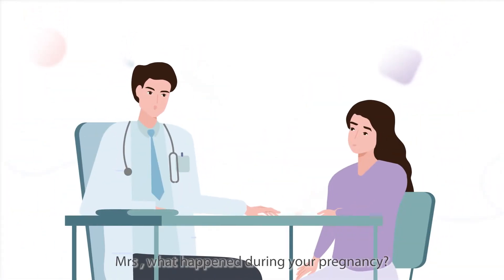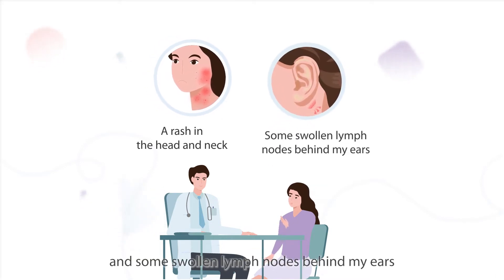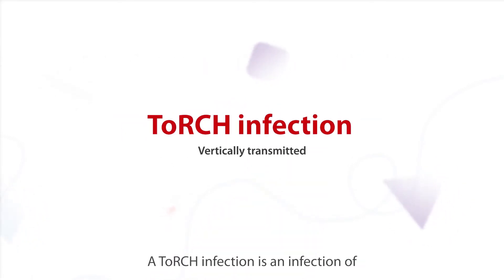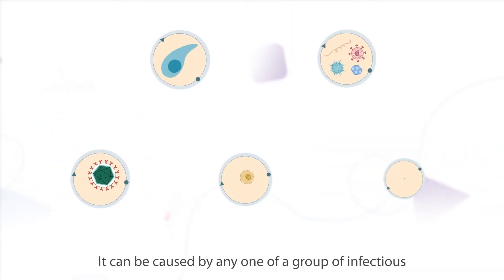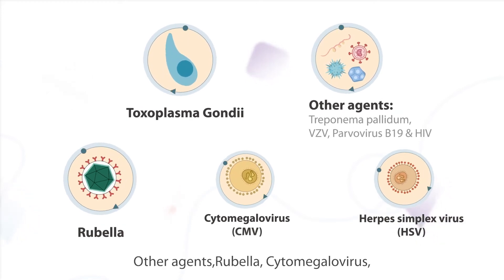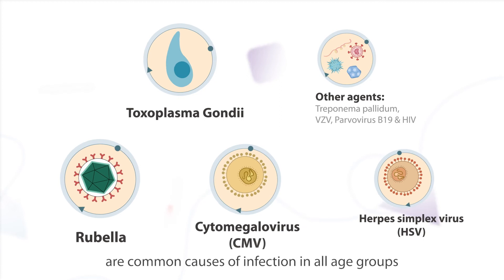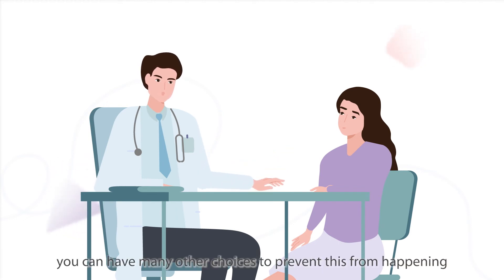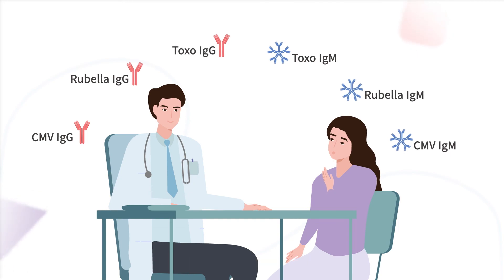Mindray ToRCH Panel Series - ToRCH Overview and Importance of ToRCH Tests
The ToRCH syndrome is an infection of a developing fetus or new born that can occur in utero, during delivery, or after birth, which is caused by any group of infectious agents. Watch the video to learn more.